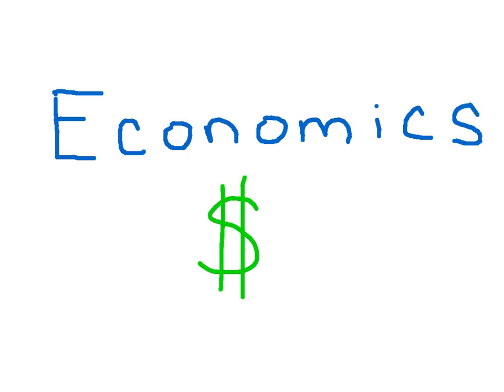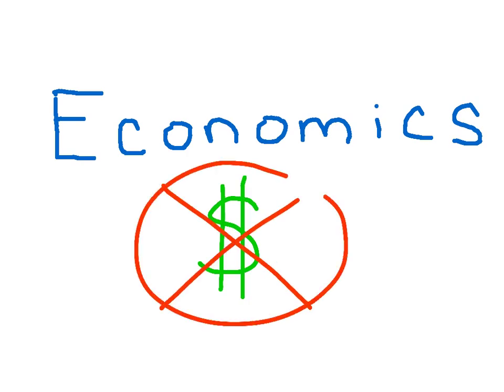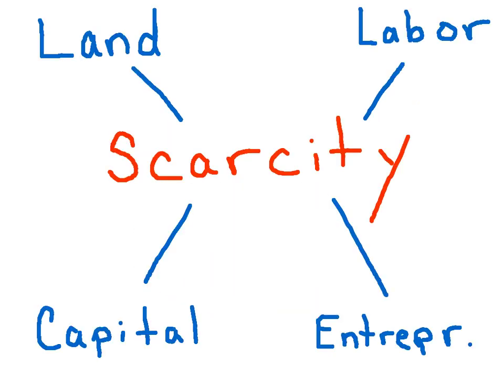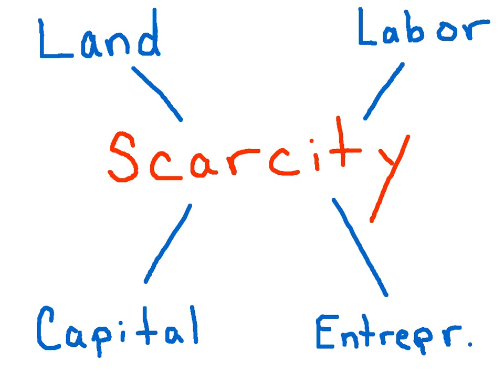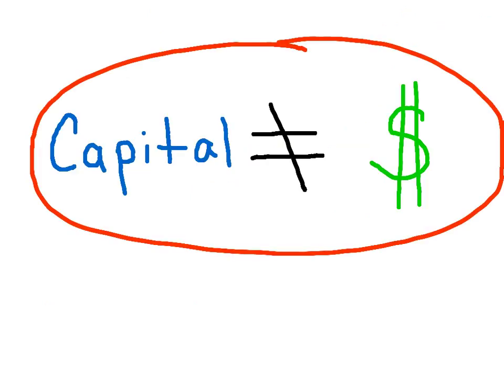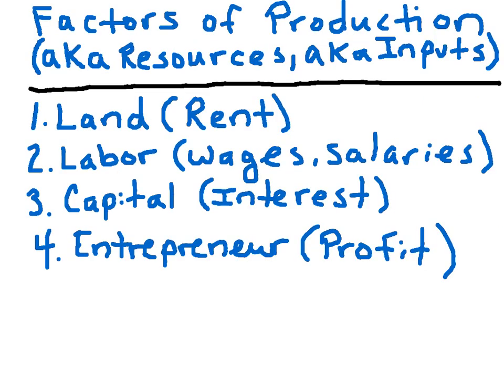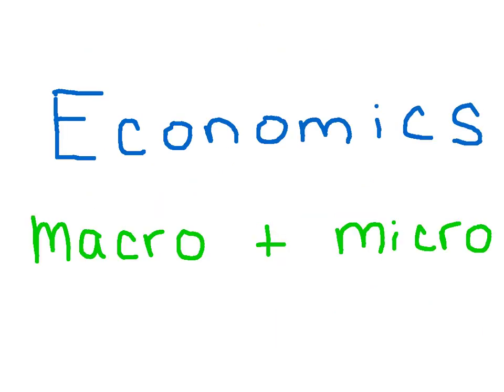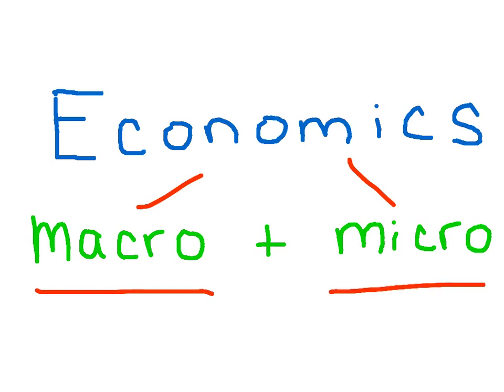NB1. Economics, Scarcity, and Resources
This is Economics No Bull Review session 1 that covers the definitions of Economics, Scarcity, Factors of Production, and Opportunity Cost. This is a good starting point for students in AP Economics or introductory college courses.

For more review and practice, check out No Bull Review books on Amazon and the best-selling "Economics AP" apps on iTunes.